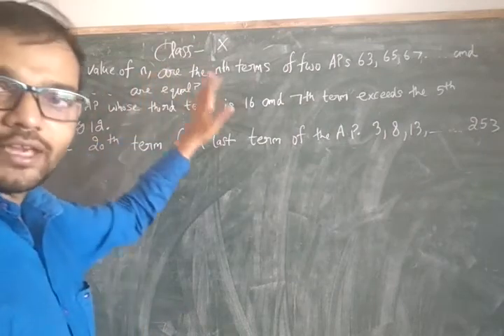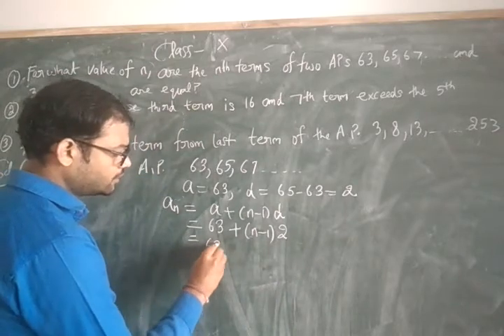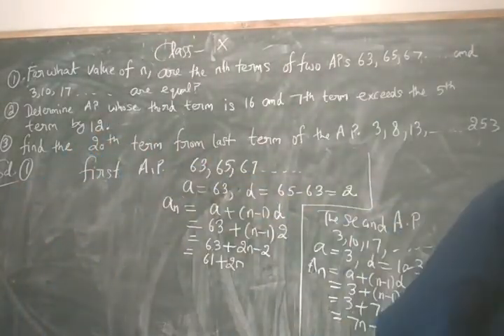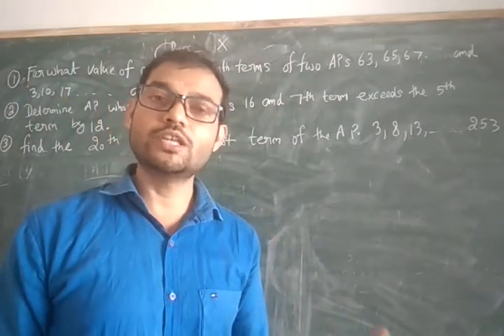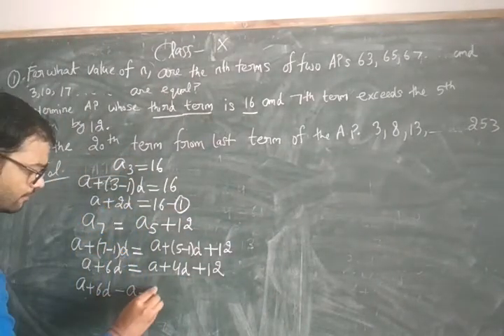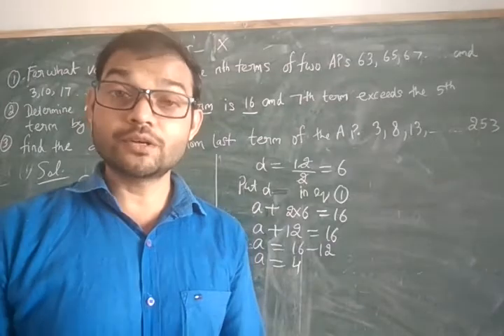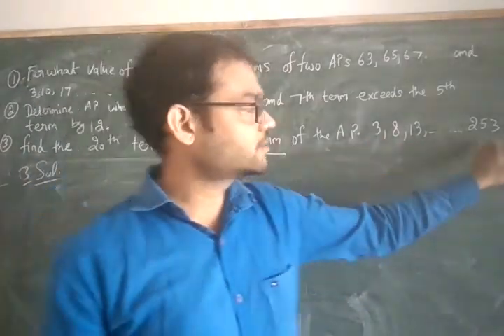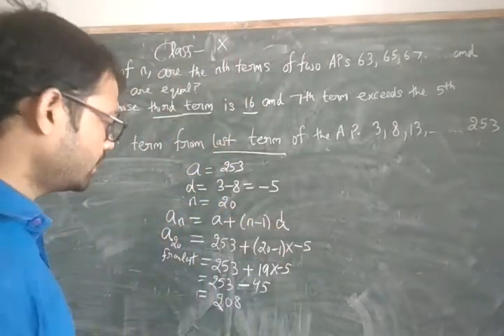Class 10 Ex 5.2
In this video students, you will learn how to find n,  an A. P. and term from the last